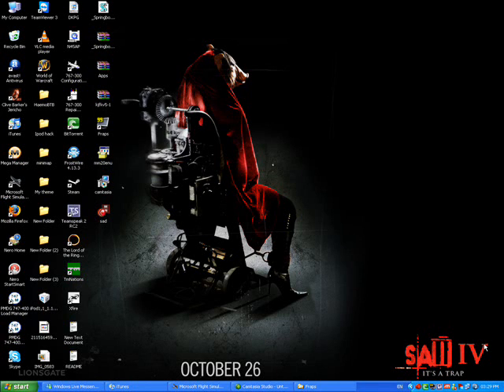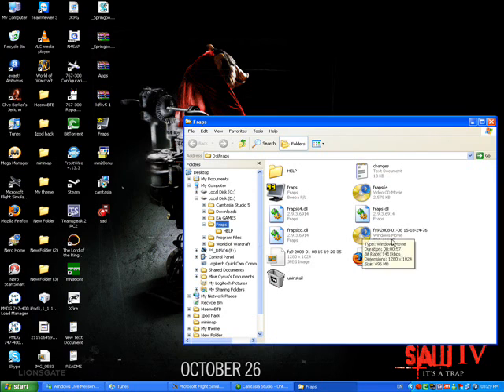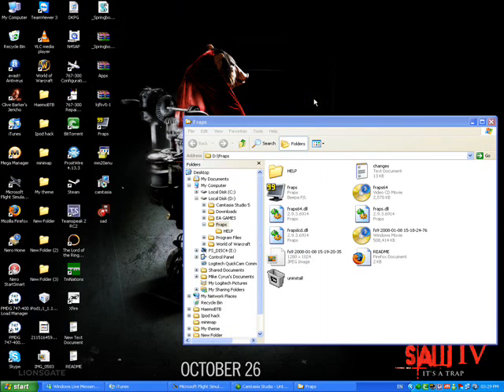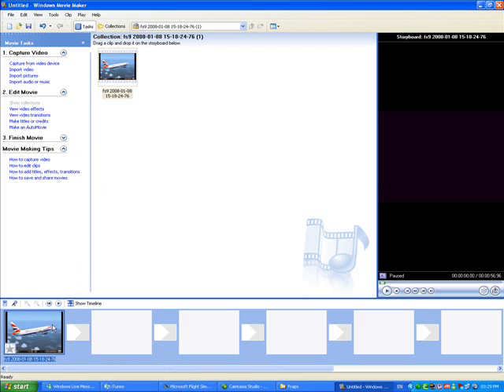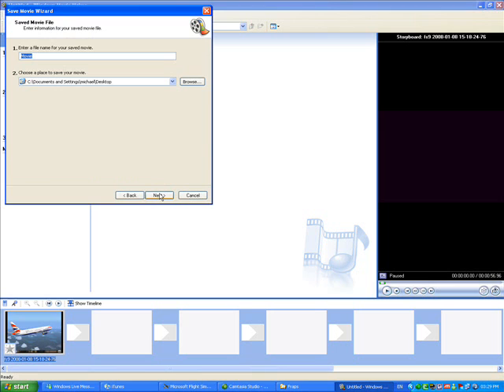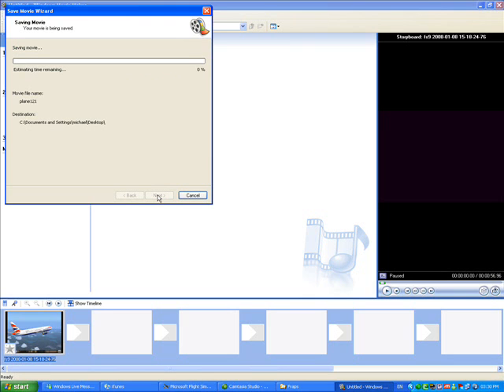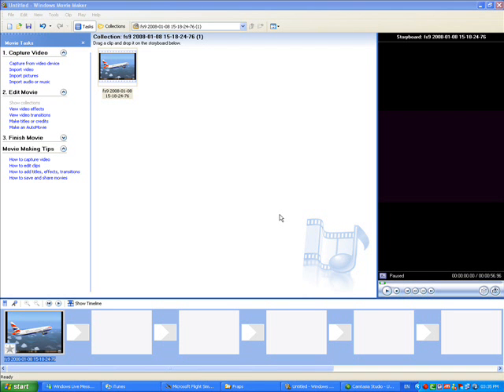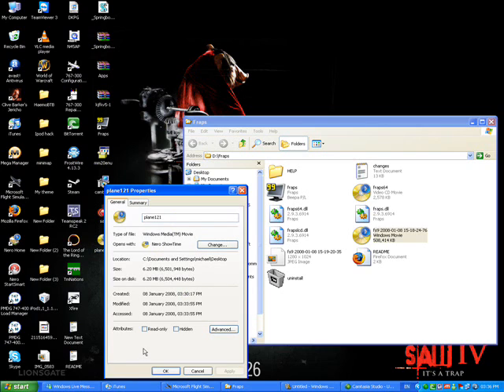How to make a fraps movie file alot smaller.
This video will hopefully help you to make your fraps originall files alot smaller.

If you dont have windows movie maker you can download it from this site: